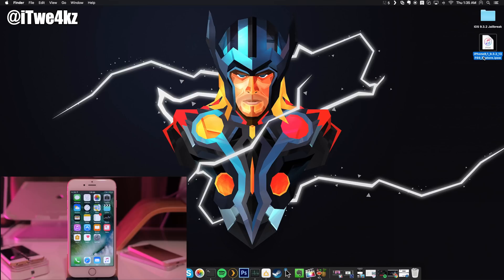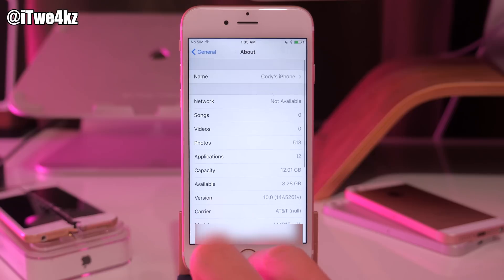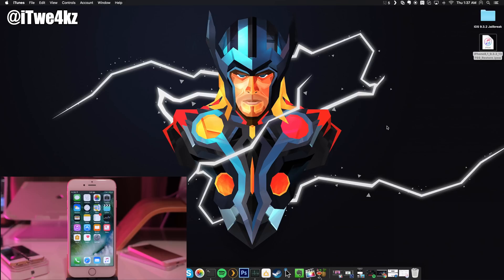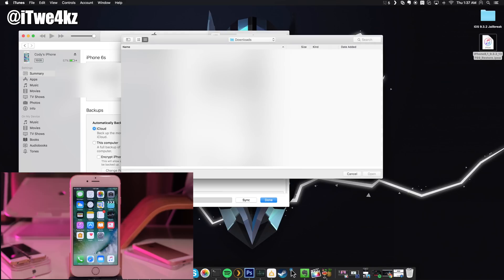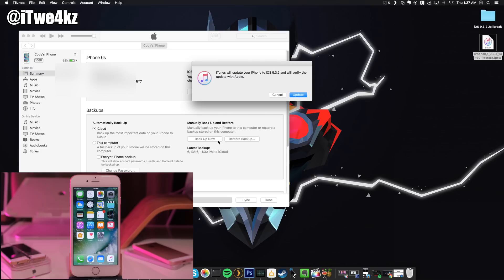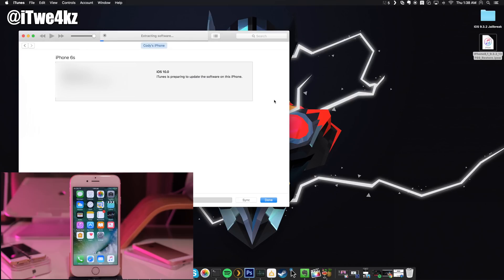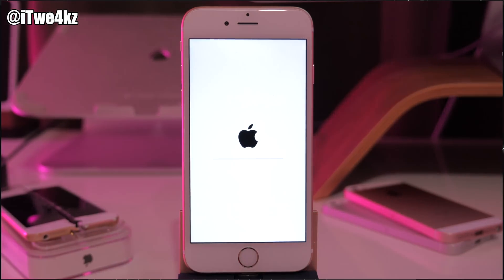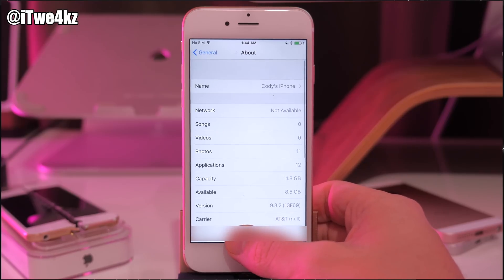How to Downgrade iOS 10 beta 3 to iOS 9.3.3 - EASY!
STALK ME!